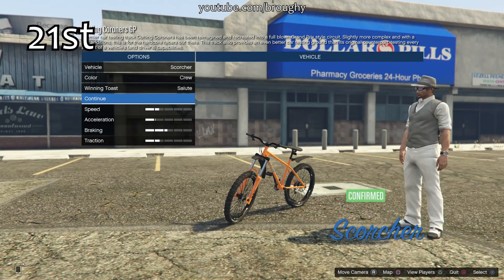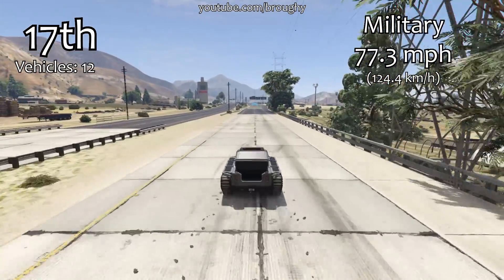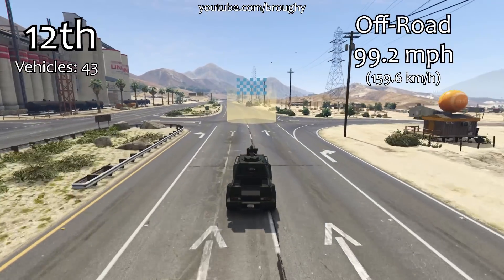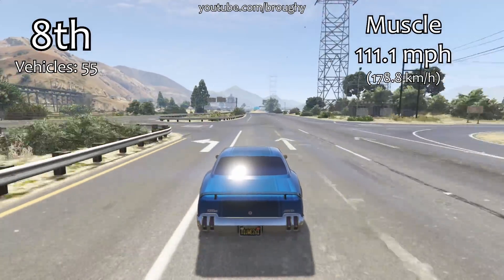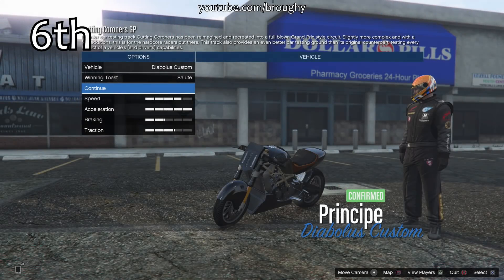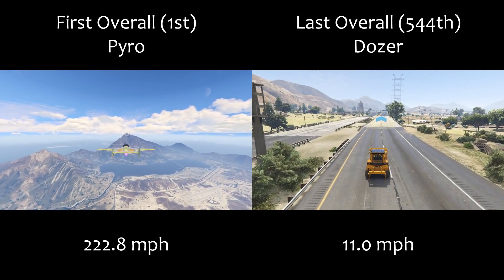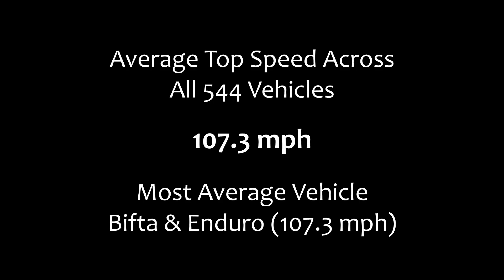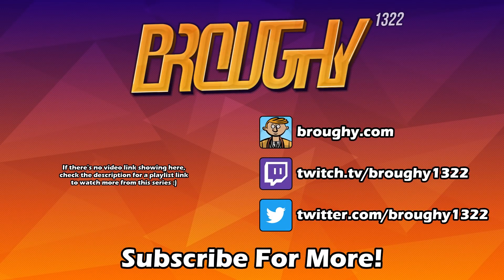Fastest Classes (2019) - GTA 5 Best Fully Upgraded Cars Top Speed Countdown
Fastest Classes (2019) in GTA 5, showing a complete countdown of the best fully upgraded classes ranked on average top speed of their cars. Expand the description for full info.

One thing to point out is that there are a lot of variables when it comes to top speed in GTA Online which could lead to different (and higher) top speeds in various circumstances. However beyond all of that is the fact that in-game speedometers and other forms of speed measurements either don't work or at the very least are inaccurate so if you're basing your own observations on that then you will most likely be getting wrong results.

This testing has been done to minimise variables as much as possible and make it repeatable/verifiable. Anybody should be able to repeat this testing on the same track and find the same results. However individuals may find different results to this if they're testing in a different way, such as going uphill or downhill, taking advantage of kerb boosting racing against others online (never an accurate determinant due to connectivity and variation in driving), using mods or single player abilities, and even using the left stick too much to correct the steering whilst trying to keep in a straight line. I am simply reporting the actual top speeds of these cars when fully upgraded, on a flat road with no external factors and identical testing methods. Most tests were carried out on PS4 with a small number on PC at 30fps.

If you do find the series helpful, entertaining, or want to be kept up to date on any car performance changes as GTA Online develops please do subscribe, like, comment and share - every little helps! You can also directly support the creation of more of these videos on Patreon Finally, for a comprehensive spreadsheet on GTA 5 vehicle performance Thank you very much for watching and I hope to see you on a future video soon :)